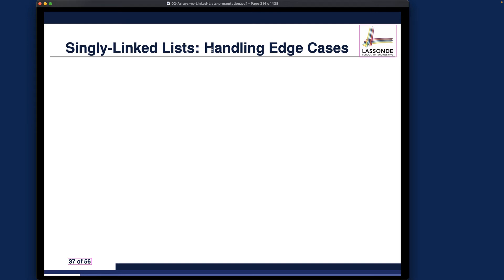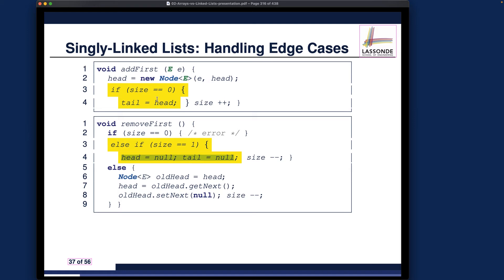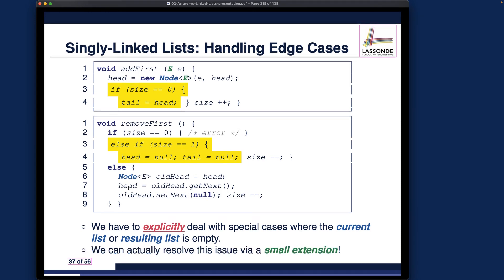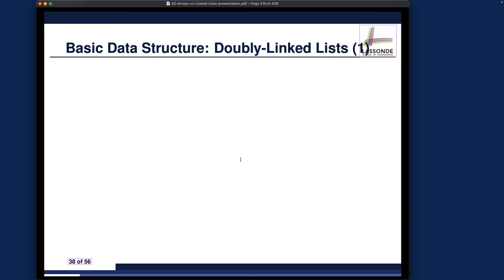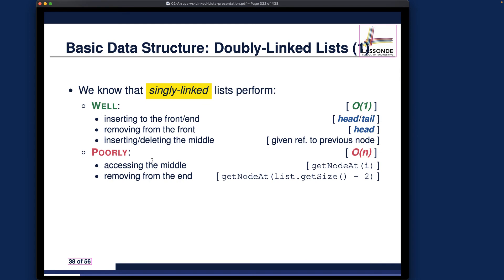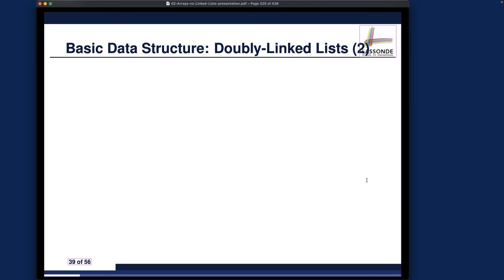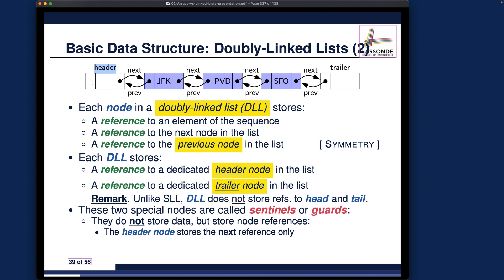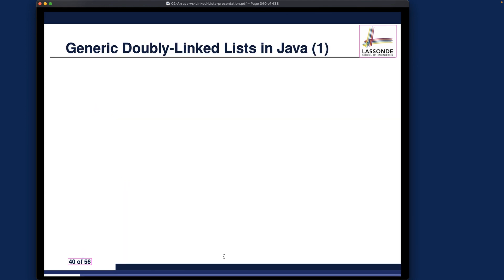[HD] EECS2011 W22 - Lecture 2 - Part H1 - DLL: prev reference, header vs. trailer